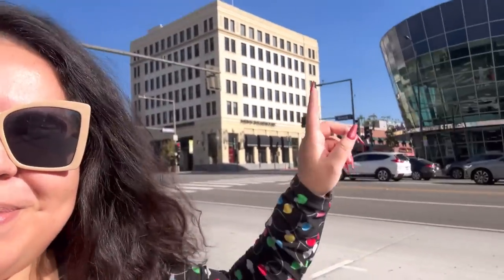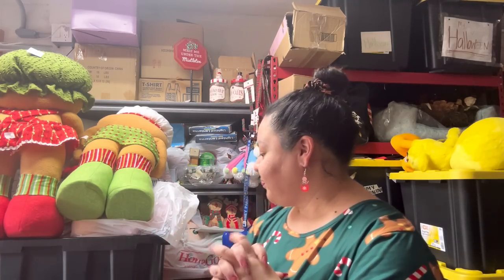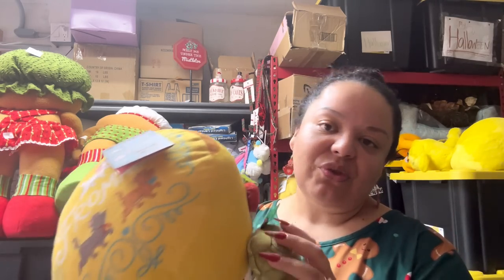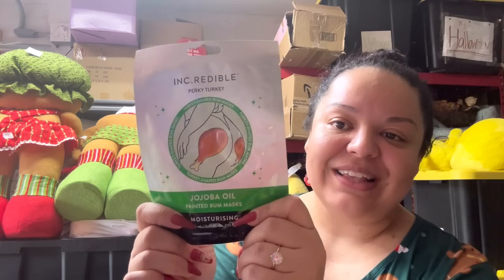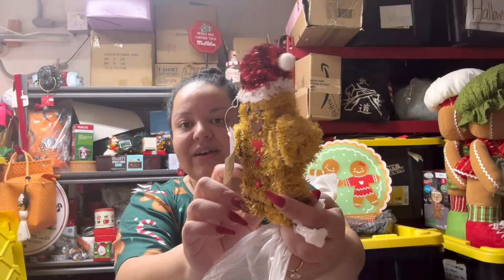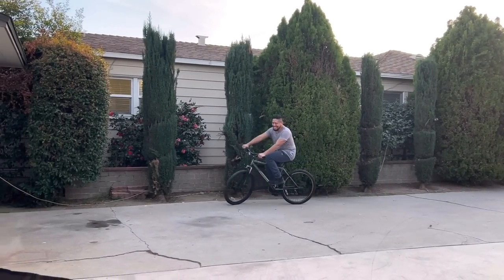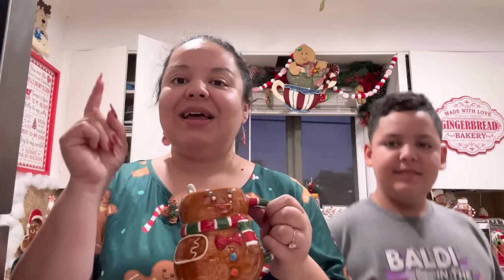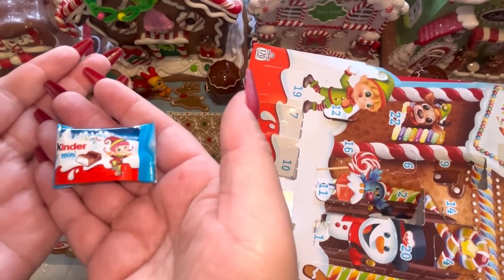VLOGMAS DAY 15! Mini Haul/Cooking/Hot Chocolate Time!🥰🎄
Please enjoy Vlogmas day 15 ￼